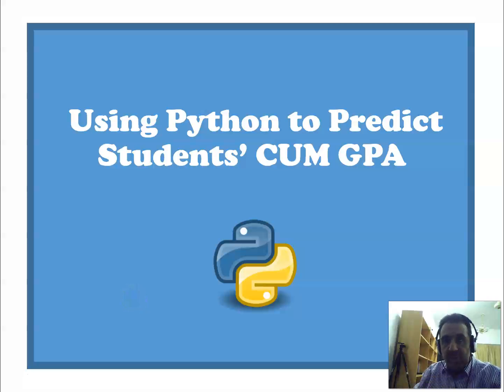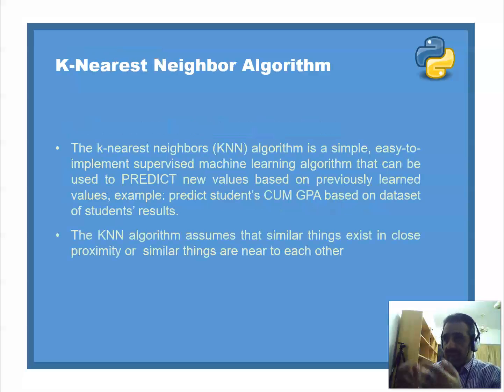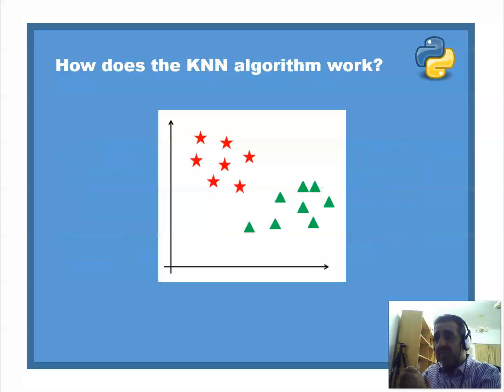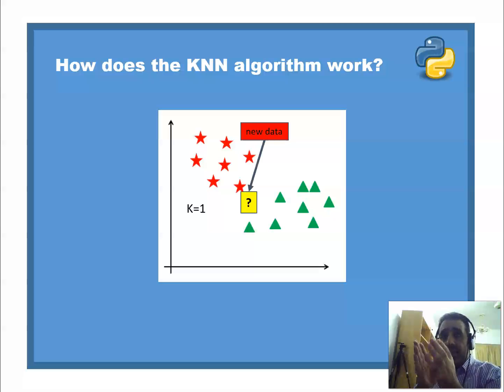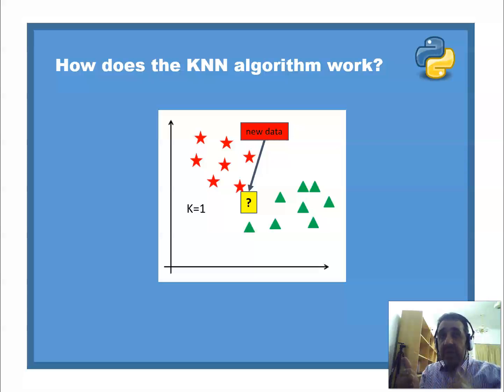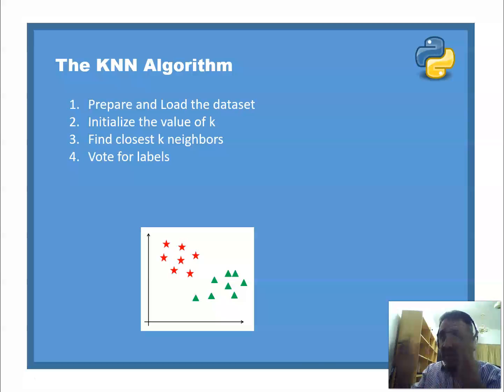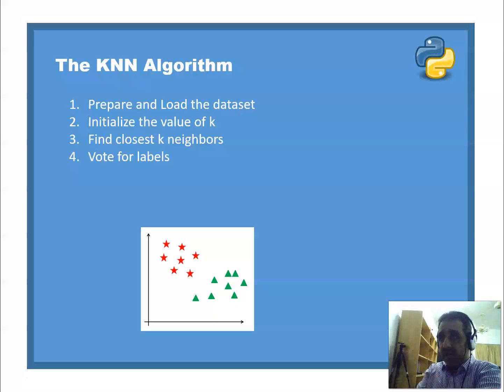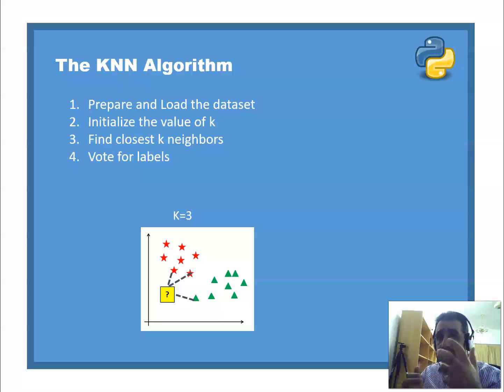Using Python to Predict Students’ CUM GPA 1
Content
K-Nearest Neighbor Algorithm
How does the KNN algorithm work?
KNN Classifier Building in Python